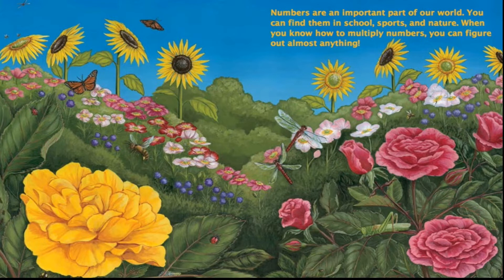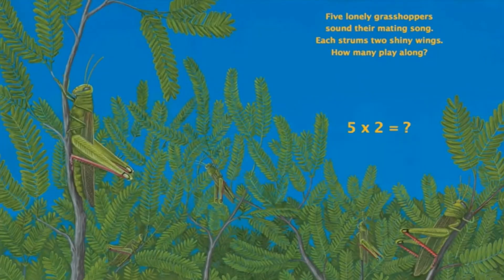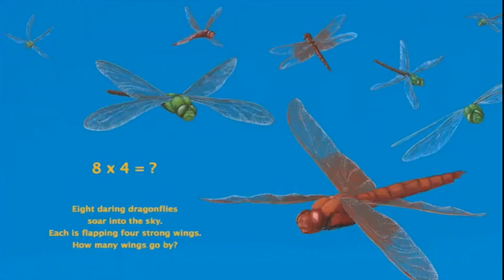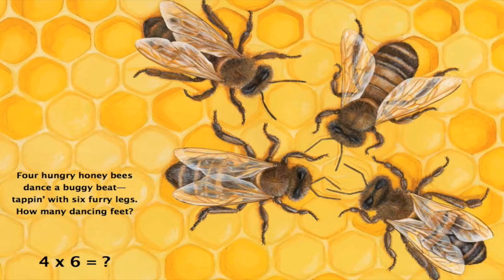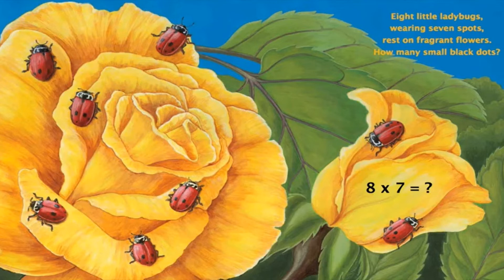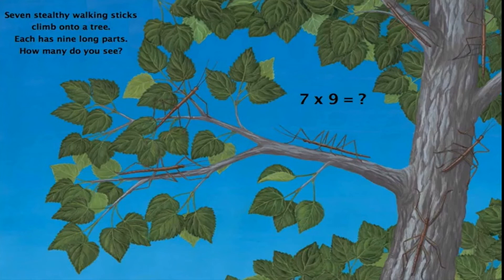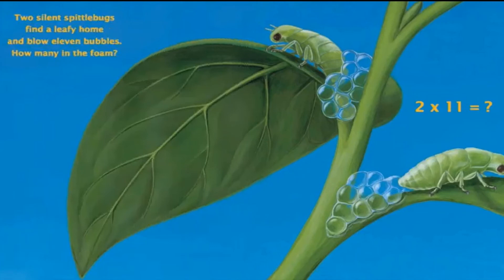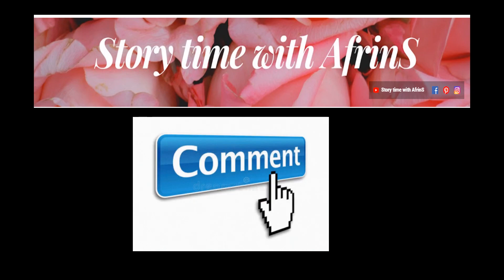Multiply on the Fly by Suzanne Buckingham Slade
Multiplication is one of the four elementary mathematical operations of arithmetic, with the other ones being addition, subtraction, and division.
From pirate bugs to spittlebugs to lovely Luna moths, children will love learning about the world's insects in Multiply on the Fly! Following in the footsteps of What's New at the Zoo? and What's the Difference, this rhythmic book teaches multiplication in a way that will make children “bug” you for
All material is owned by the author, illustrator, and/or the publisher.
'Story time with AfrinS' YouTube channel presents the best children's classics, fairy tales & folktales & also educational sources! Pick the one you like the most and watch it now!